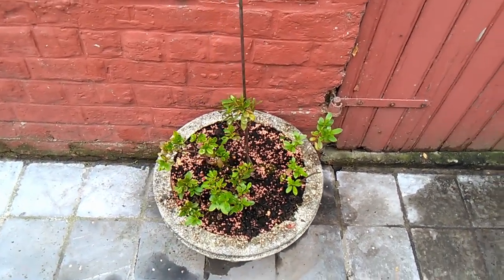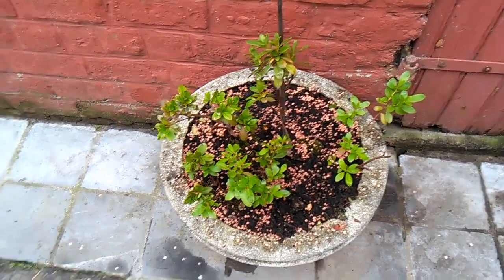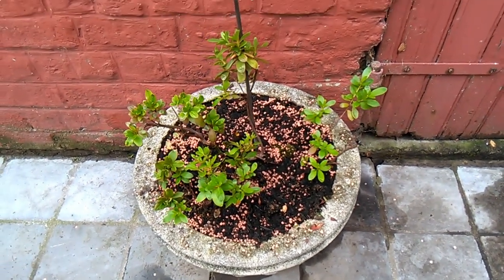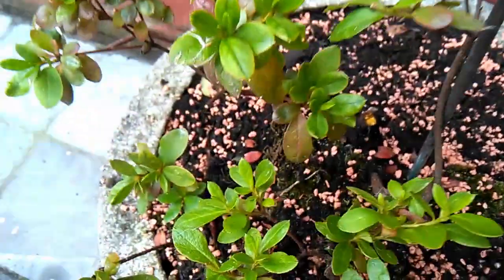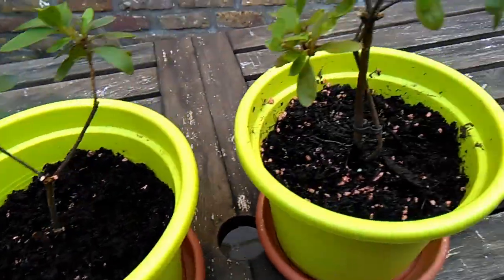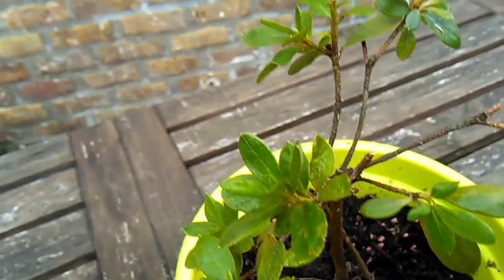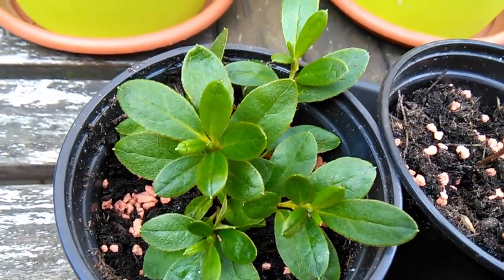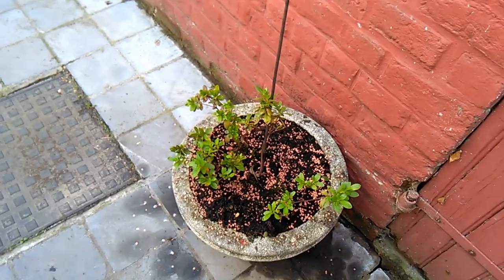Azalea cutting experiment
The first vlog for my Azalea plant.